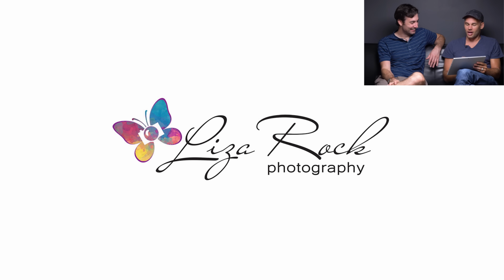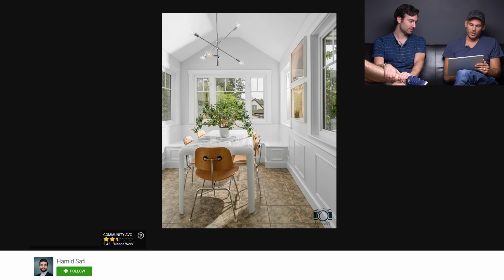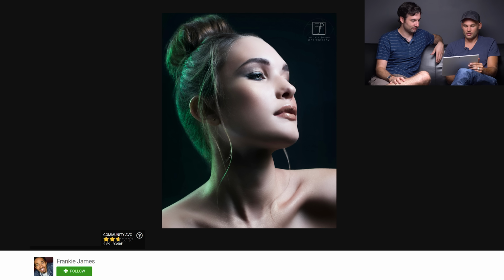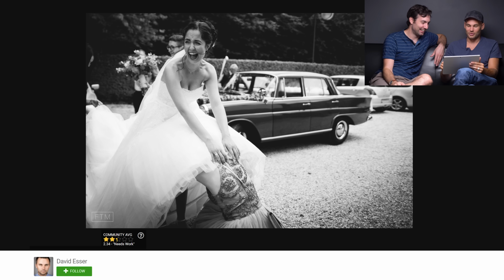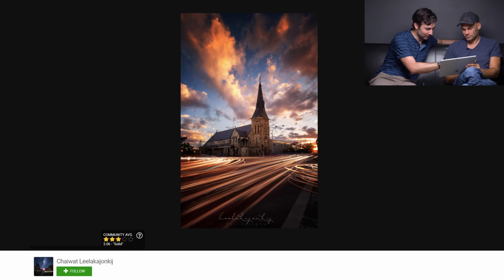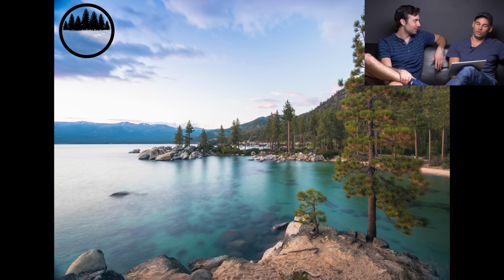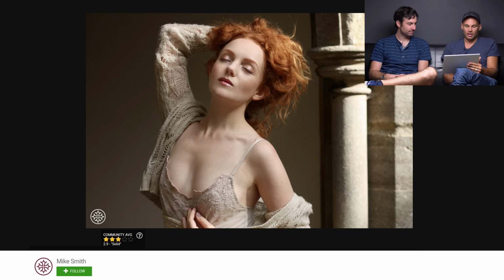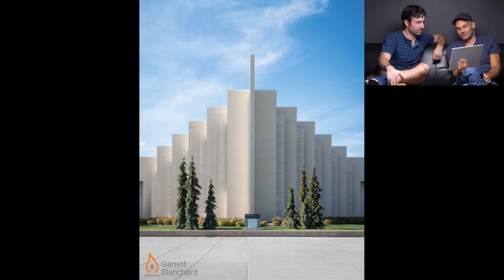Critique the Community Episode 37 - Photographer's Logos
In this episode we veer away from our standard image critique and take a look at the logos of different Fstoppers community members instead to see if their logo quality matches the quality of their images.

To see the full list of submissions visit the contest

Submit your pictures to the next episode on macro photography